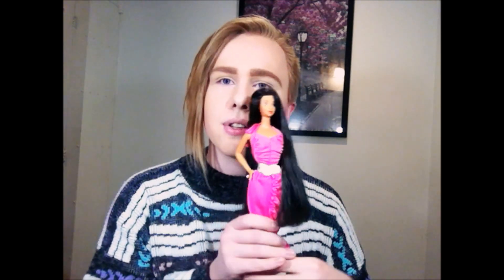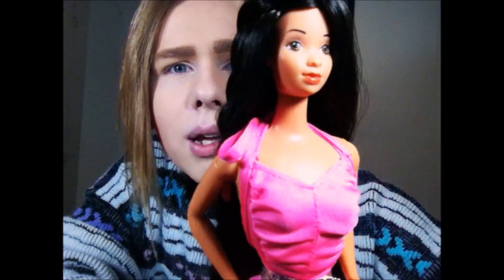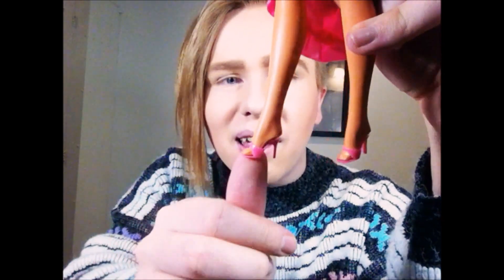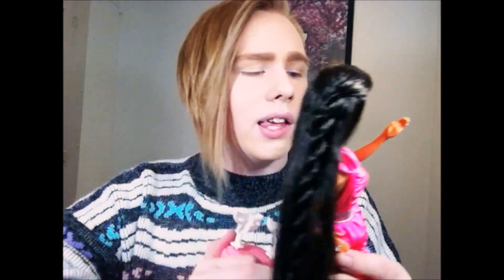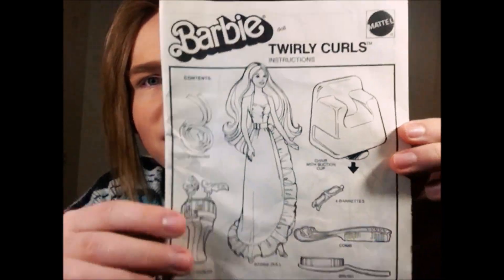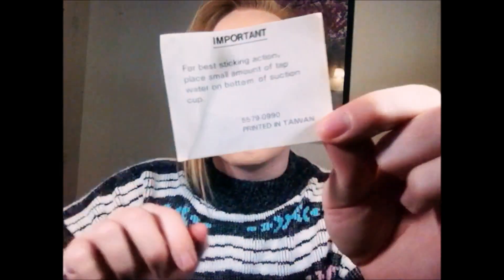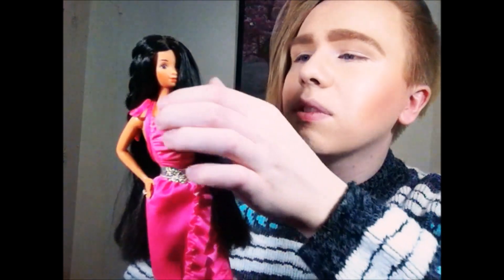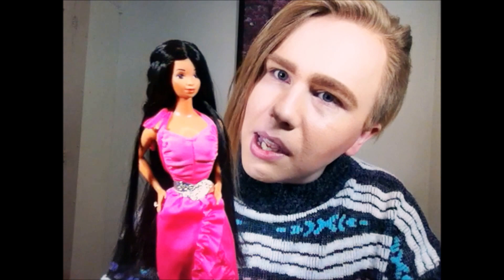Twirl Curls Barbie (Hispanic Version) (1982) - Doll Review